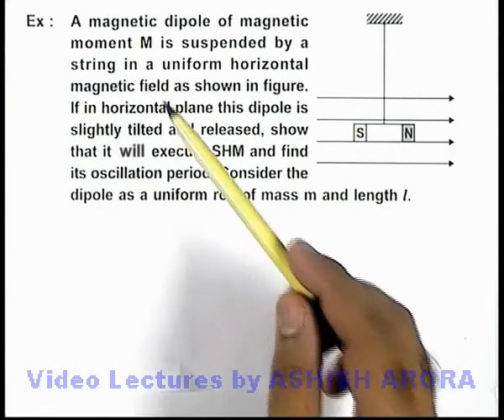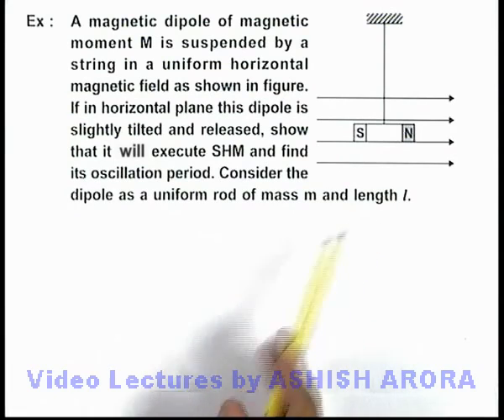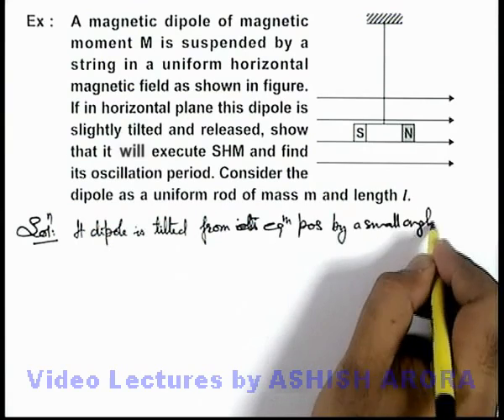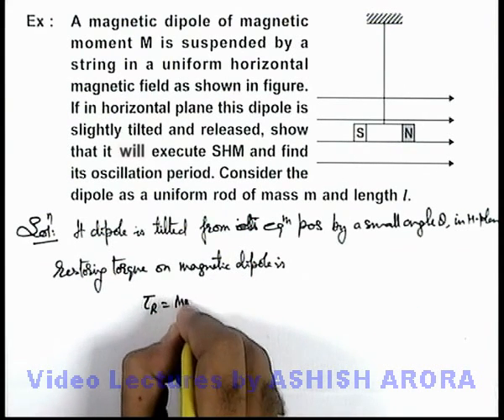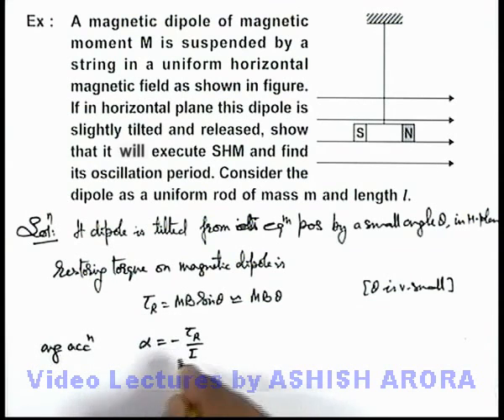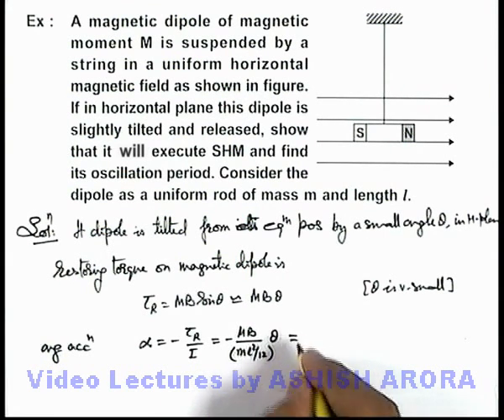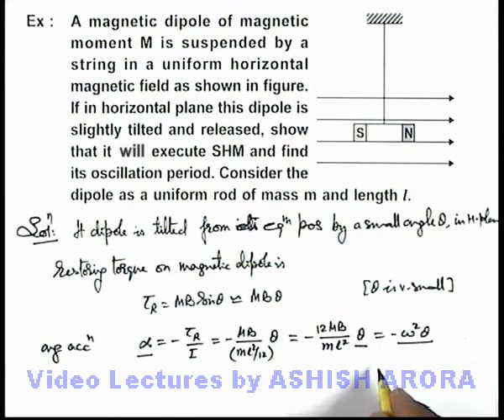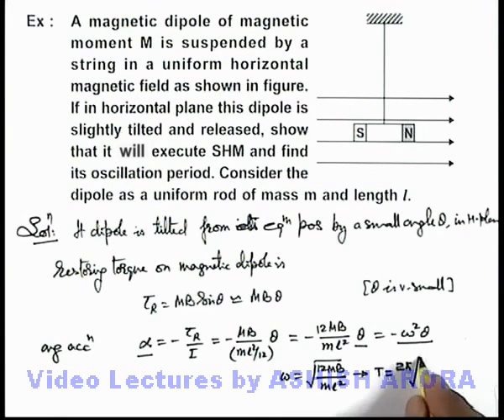Class 12 Physics | Terrestrial Magnetism | #13 Solved Example-2 on Both Magnetism | For JEE & NEET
PG Concept Video | Classical and Terrestrial Magnetism | Solved Example-2 on Both Magnetism by Ashish Arora